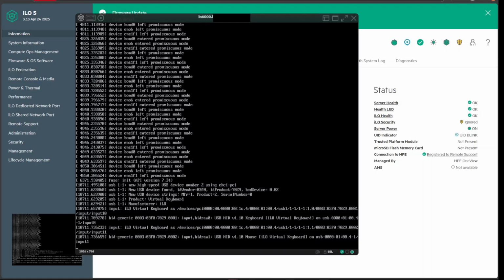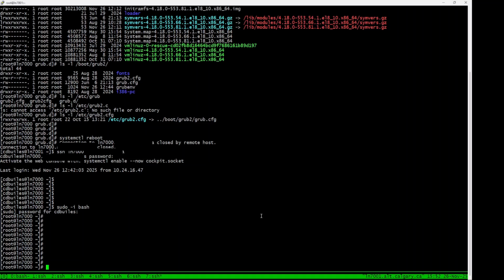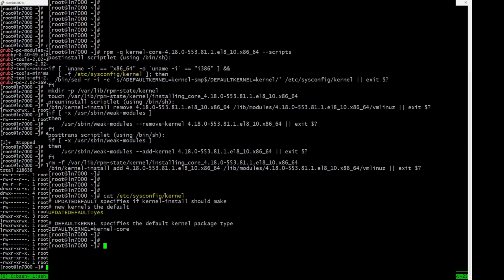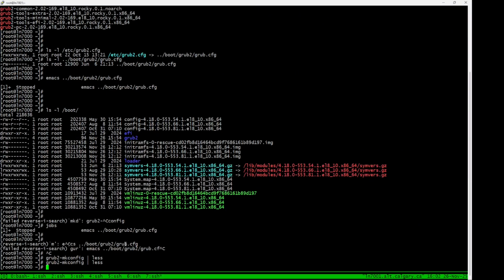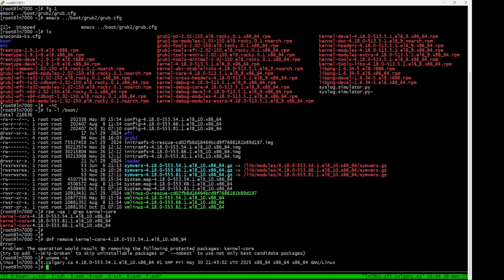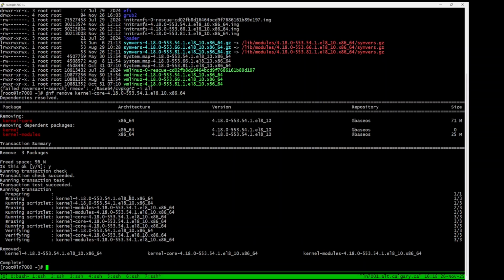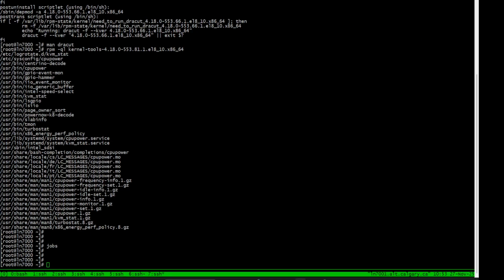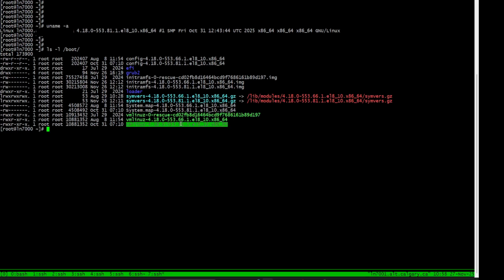Update kernel entries in Grub2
Video describes a manual process to update kernel entries on Grub2 and a Red Hat based Linux, Rocky 8.